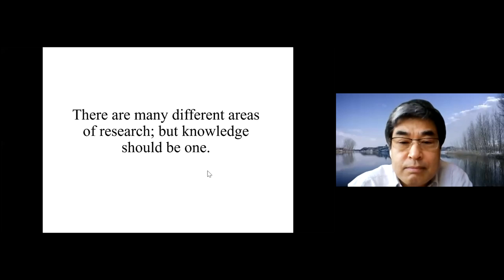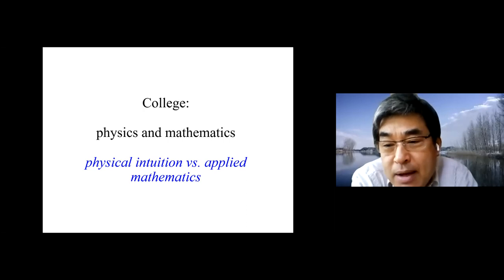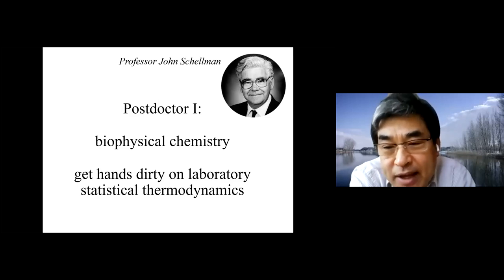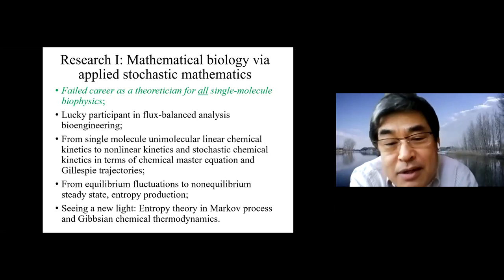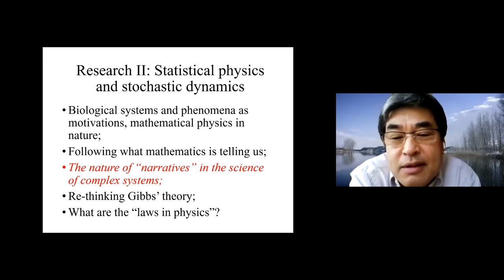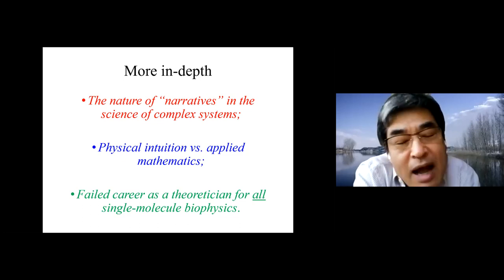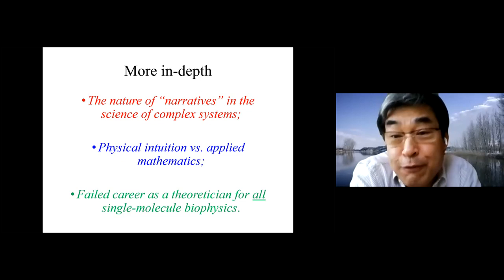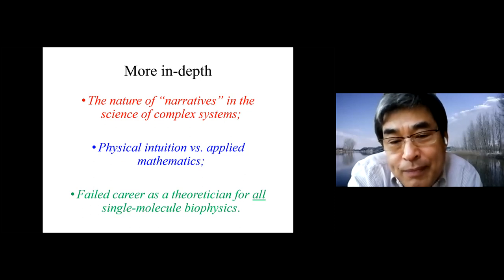"Living Histories". Prof. Hong Qian